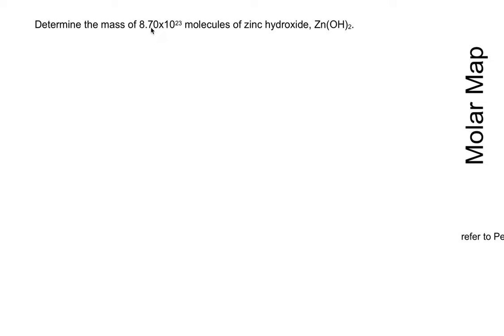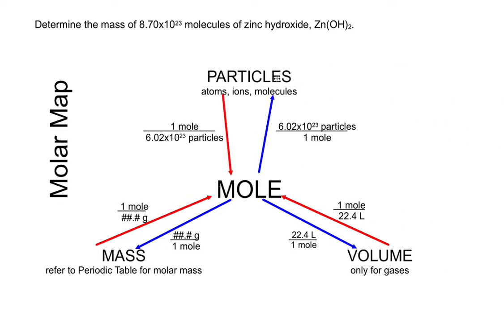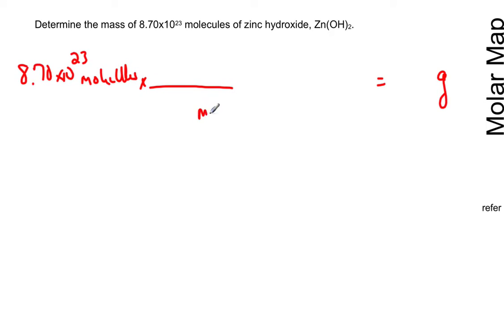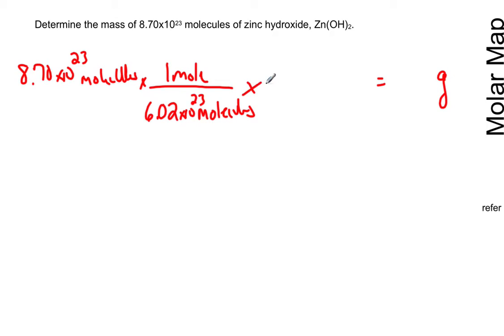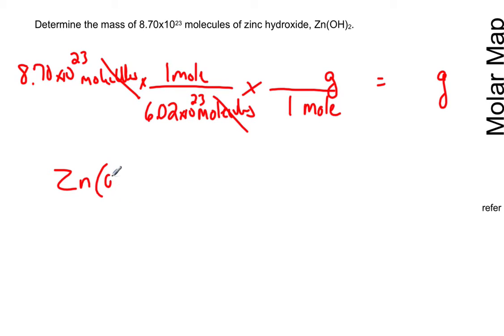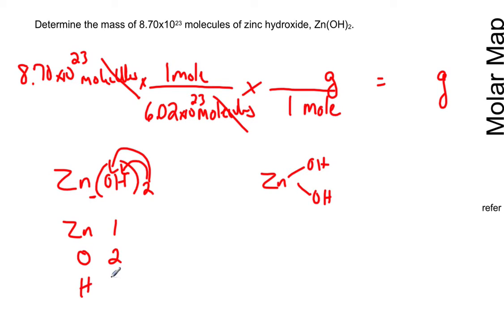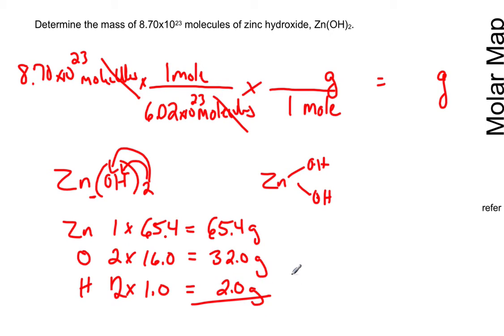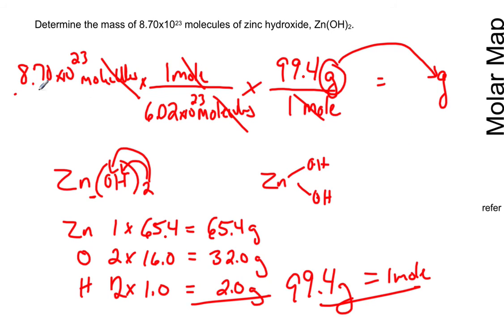8.70x1023 molecules to mass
More practice converting molecules to mass